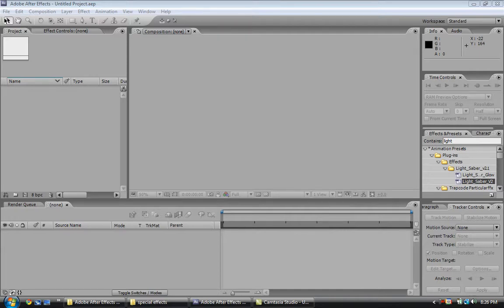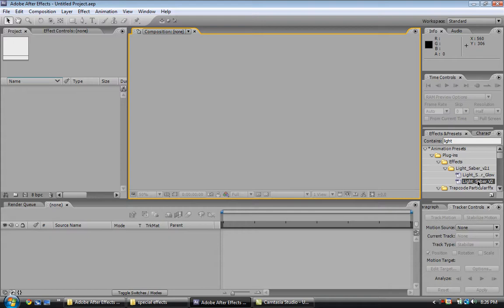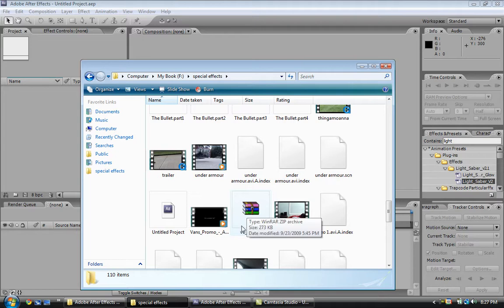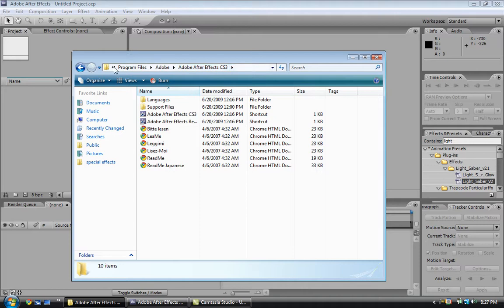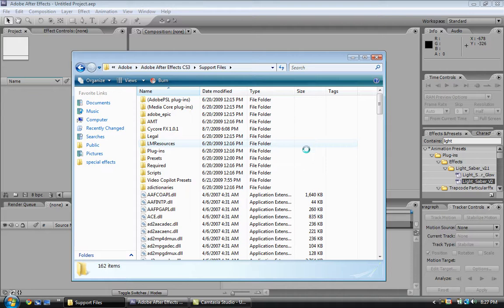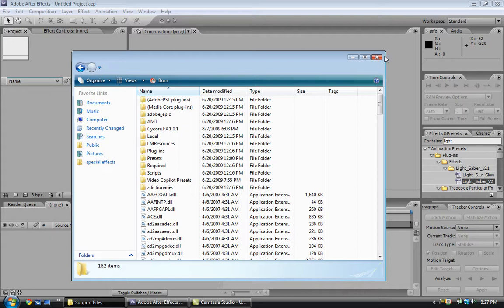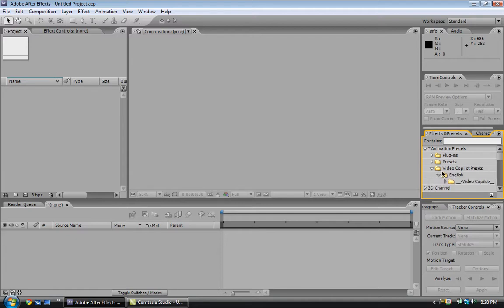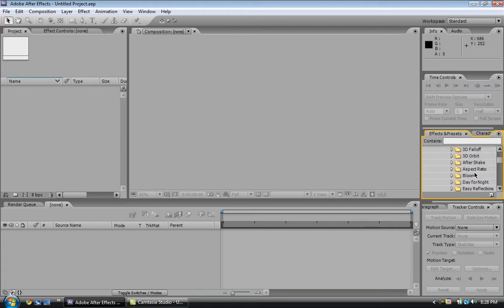how to add presets to after effects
in this video i show you how to add presets to adobe after effects CS3, (this works with CS4 to, i not sure about the others though) please visit my